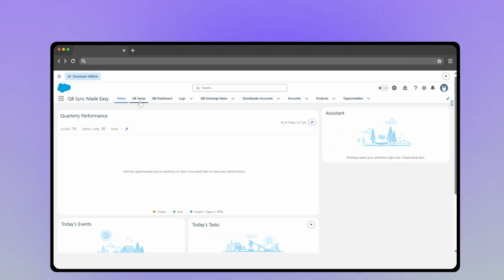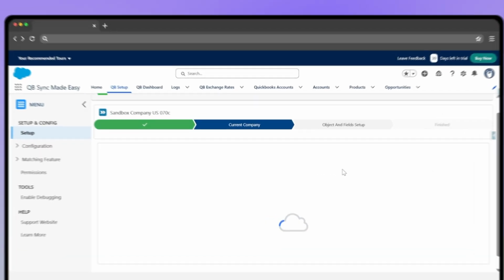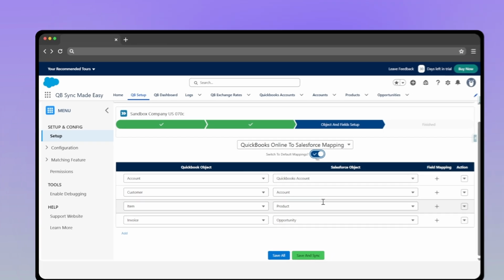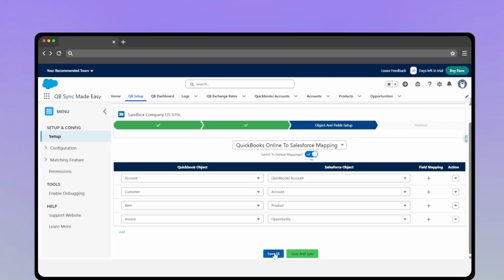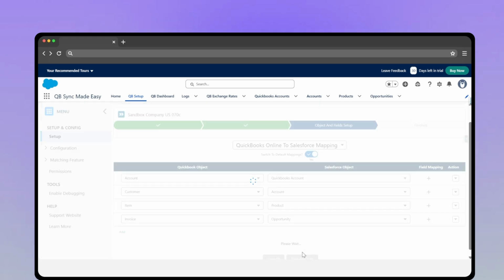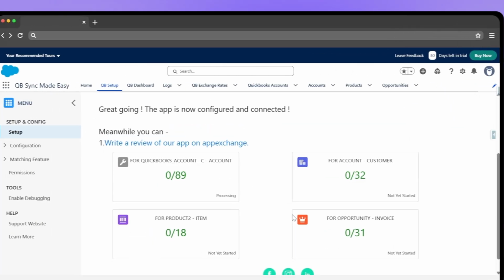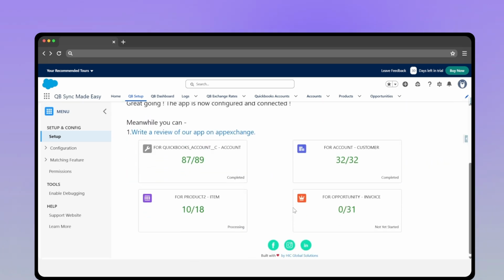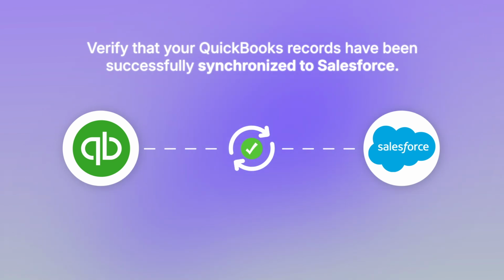How to Sync Historical QuickBooks Data to Salesforce Using QB Sync Made Easy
In this tutorial, we'll walk you through the complete process of configuring object and field mappings, starting a historical sync, monitoring progress, and verifying synced records in Salesforce.

Whether you're setting up a new integration or migrating existing QuickBooks records, the Historical Data Sync feature helps you transfer data efficiently and accurately without manual effort.

What you'll learn:
• How to connect QuickBooks and Salesforce
• How to configure object and field mappings
• How to start a historical data sync
• How to track synchronization progress
• How to verify imported records in Salesforce

QB Sync Made Easy helps businesses automate QuickBooks and Salesforce integration, ensuring data consistency across both platforms.